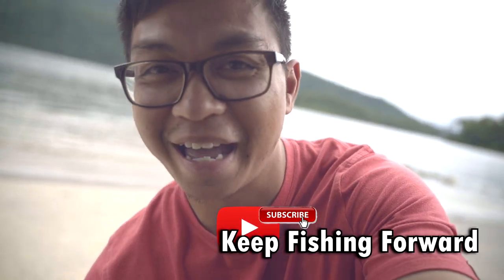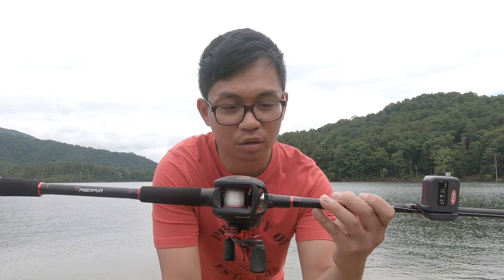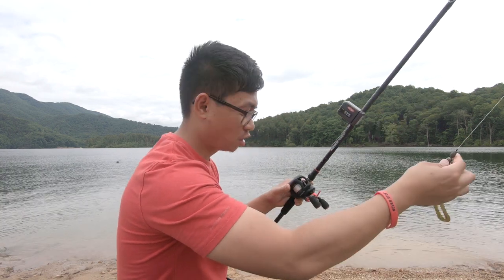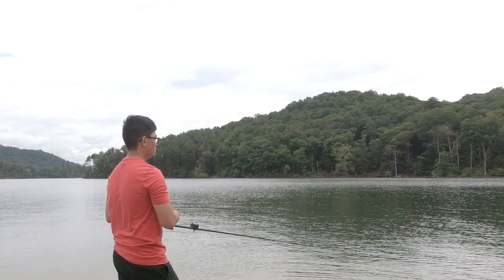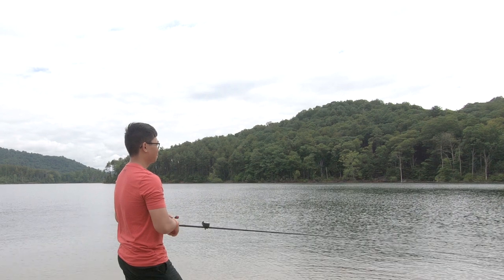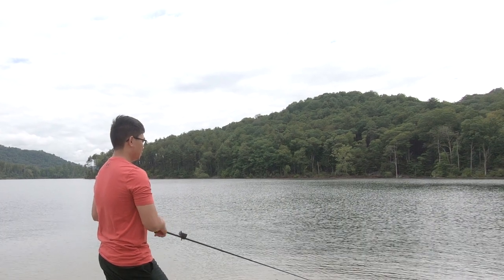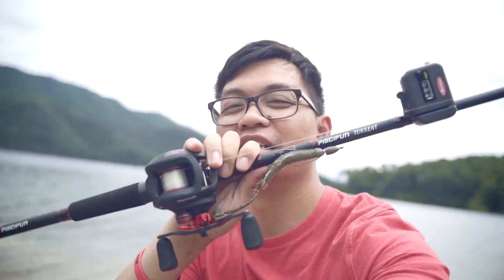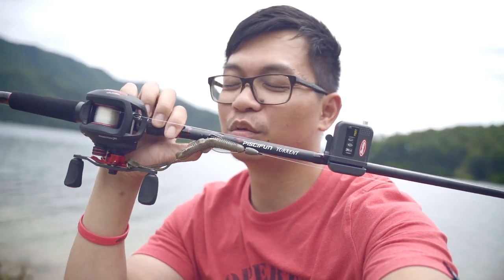Test Casting the Phantom X Baitcaster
The Phantom X comes in a color-coded series of gear ratios, making it easy for anglers to identify their set-up at just a glance. With ratios like  5.3:1, 6.3:1 and 7.6:1 the Phantom X is prepared for battle! We paired those ratios with a solid graphite frame and a 4 Disc Carbon Drag system that boasts 18lbs of stopping power! With its low profile frame, carbon crank handle and hollowed spool design, this series comes in weighing only 6.9 oz.